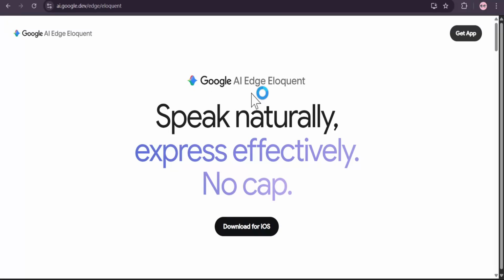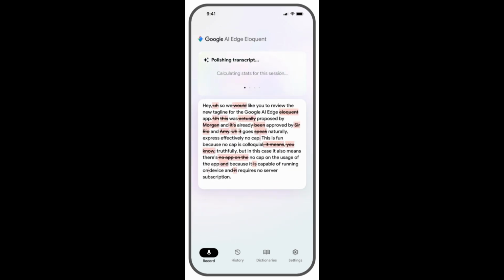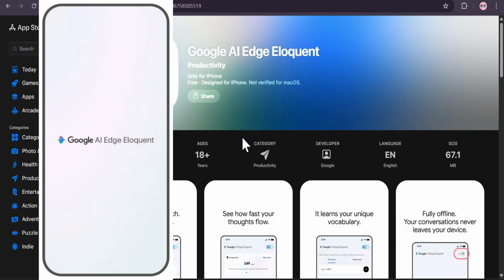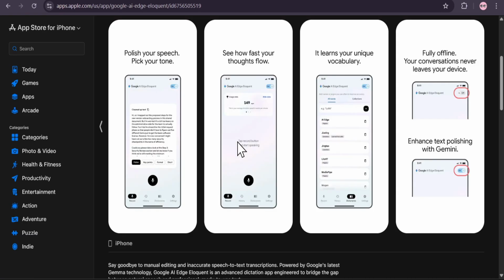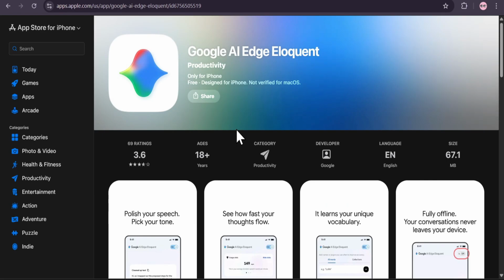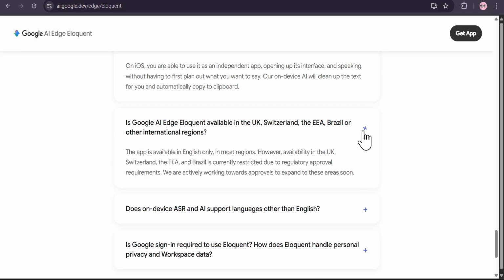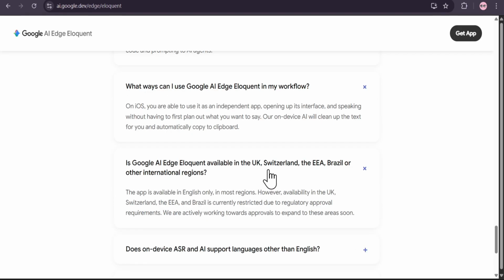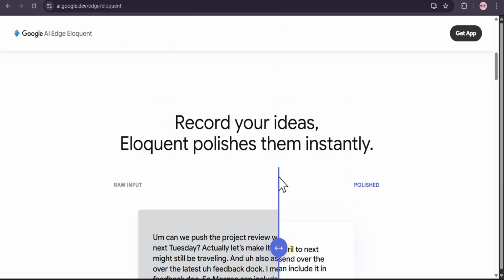Google AI Edge Eloquent Free AI Dictation App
Google AI Edge Eloquent just released. It's a free dictation app that runs entirely on your phone with no subscription and no internet required.

In this video, we break down everything you need to know about Google's new Eloquent app. Unlike standard speech-to-text tools that transcribe every "um" and "uh," Eloquent uses advanced AI to act as your personal editor. It fixes your grammar, removes filler words, and instantly copies perfectly structured sentences to your clipboard!

We also dive into why tech nerds are loving its "Edge" on-device processing for ultimate privacy, how it integrates with Google Workspace to learn your custom vocabulary, and the surprising catch regarding who can actually use it right now (Spoiler: Android users, we have to wait!).